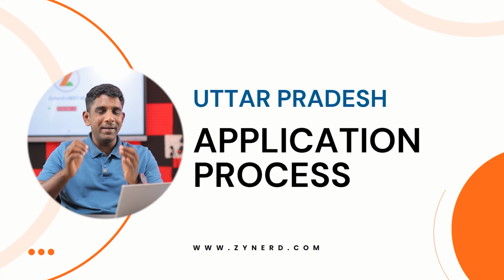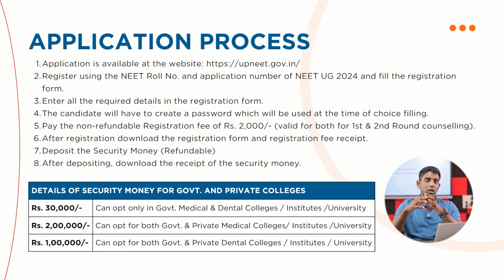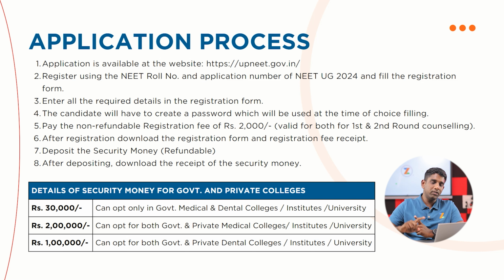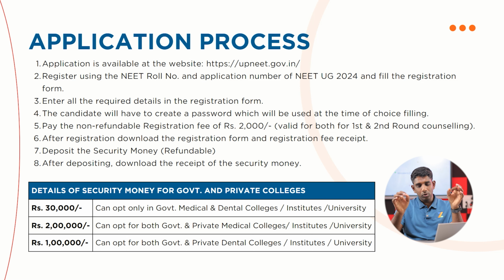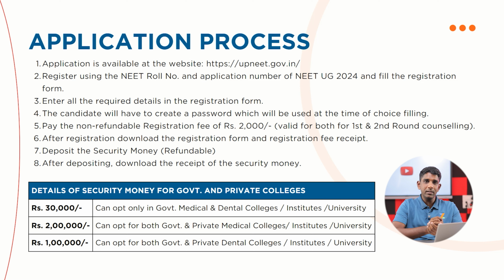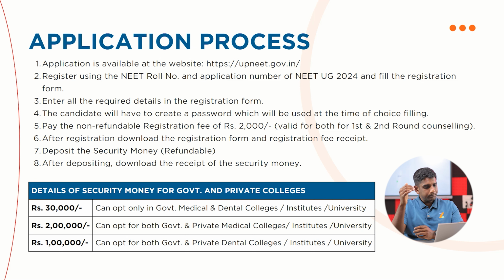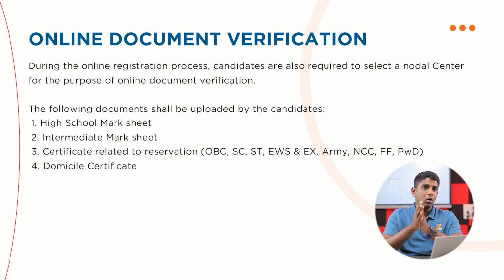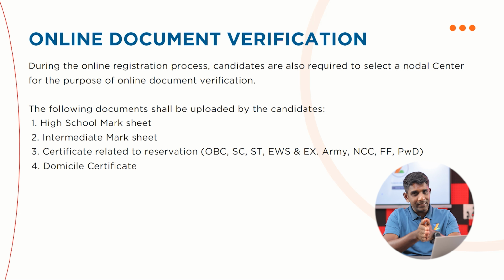Uttar Pradesh NEET UG Counselling - Application Process, Registration Fee and Documents Required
Uttar Pradesh NEET UG Medical 2024 - Complete Counseling Information | AP CAQ 2024

ZyNerd - NEET UG 2024 Counselling WhatsApp group (Free access)